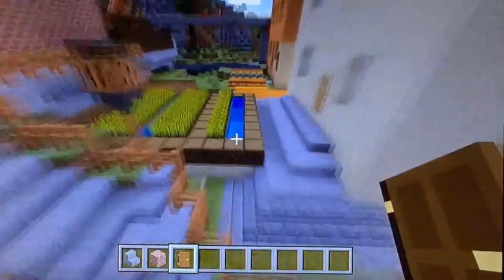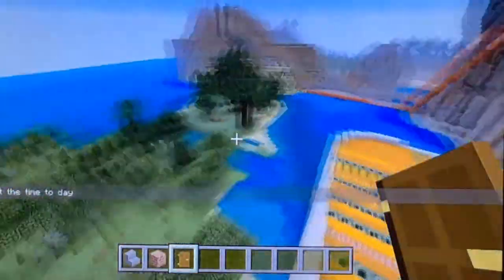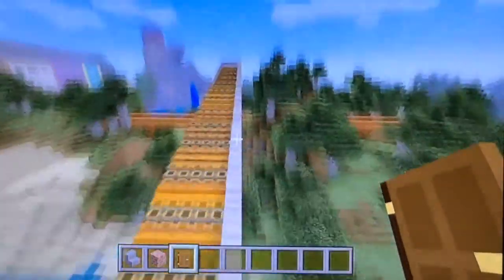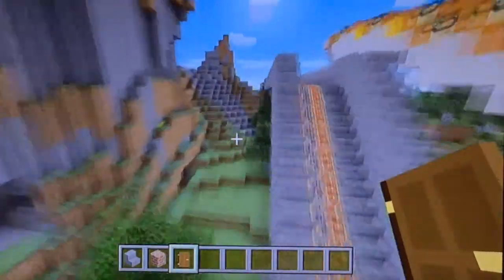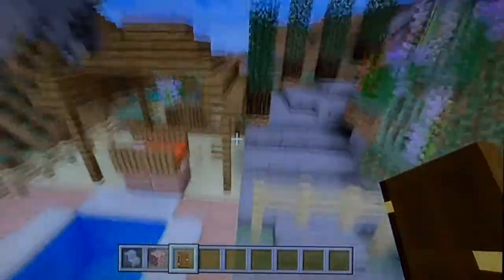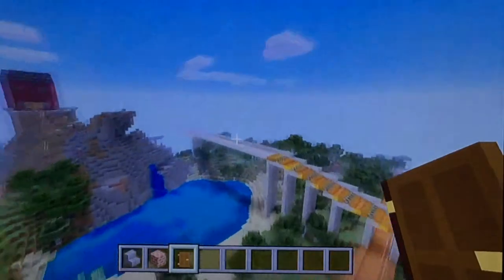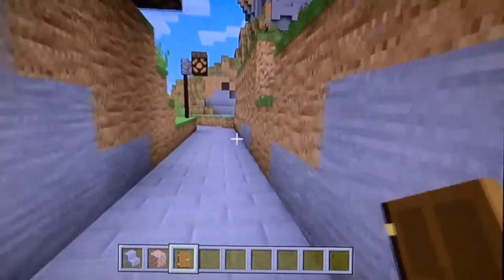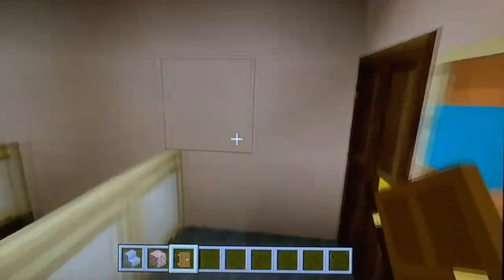Jetty street part one